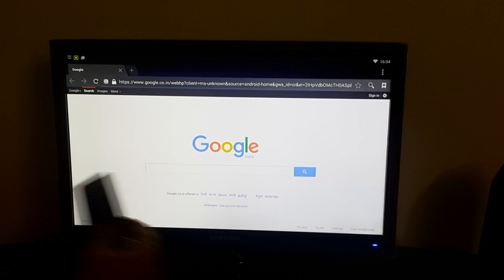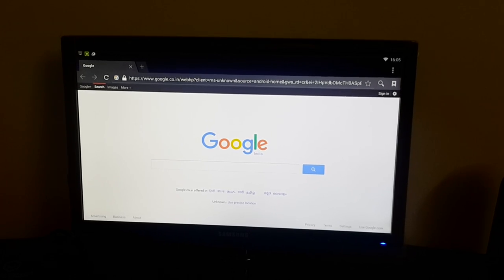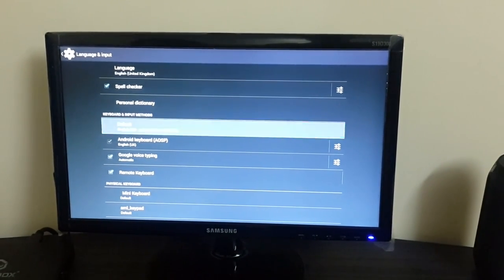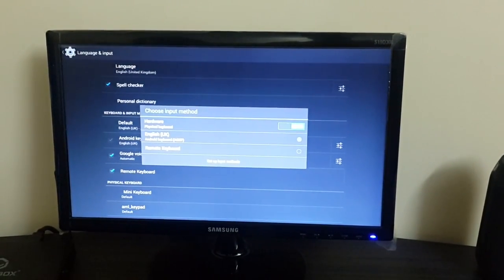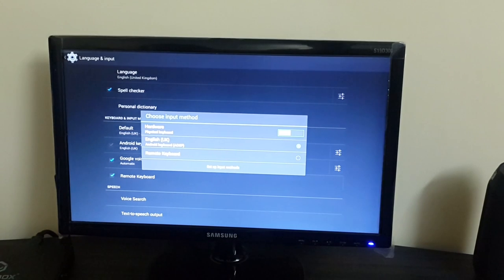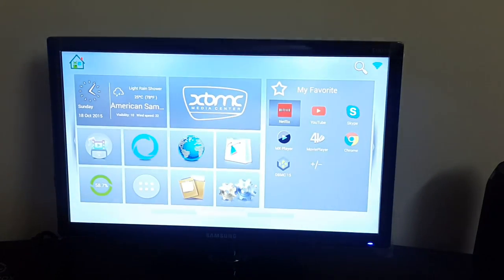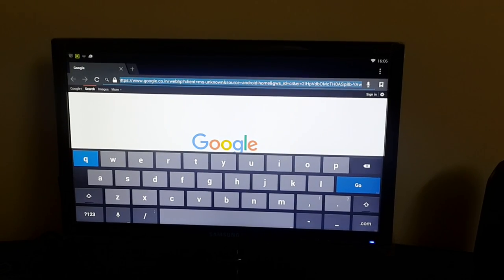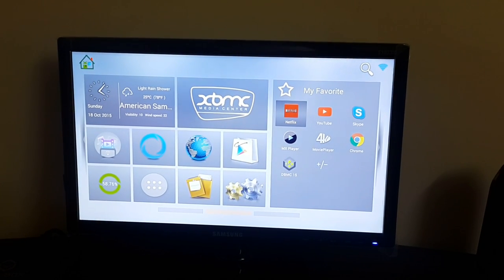How To Enable Android On Screen Keyboard On Android Box (DroiX)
If you find that the keyboard has vanished from your interface on your Android Box, and you don't have a hardware keyboard plugged in, follow the steps in this guide to re-enable it.